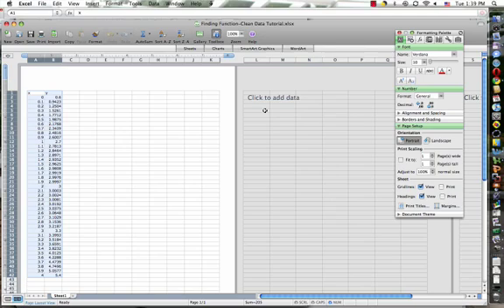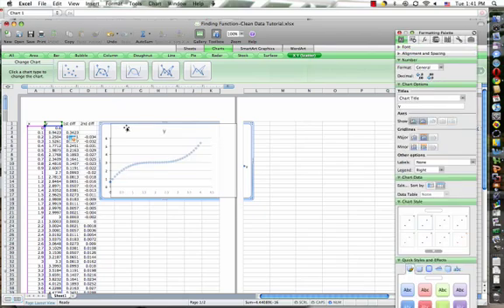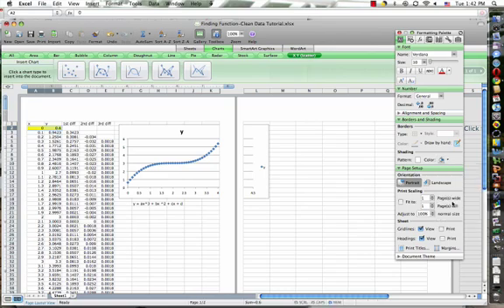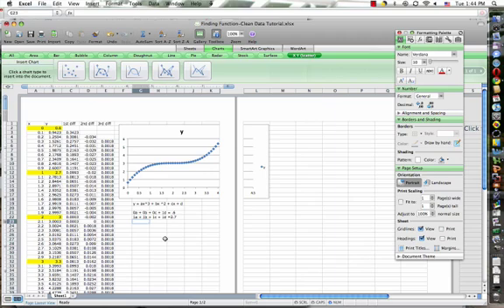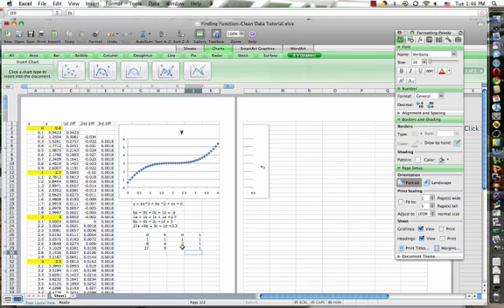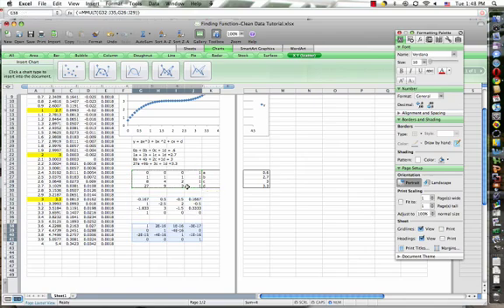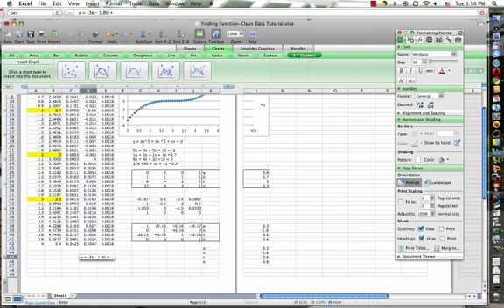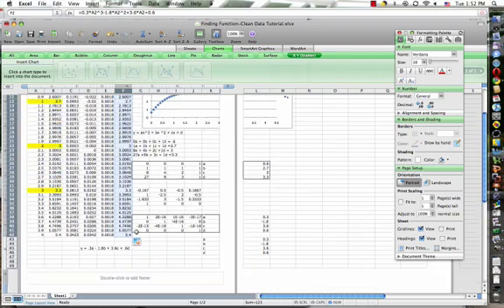Finding a Function from Exact Data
This video was made by Richard Pieper. It takes you through how to do an Exact Fit Data problem.